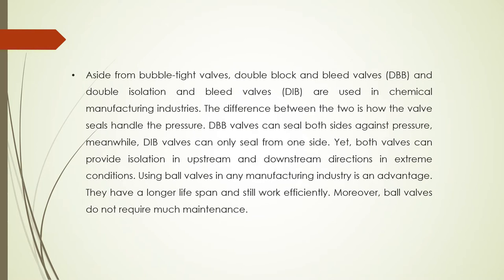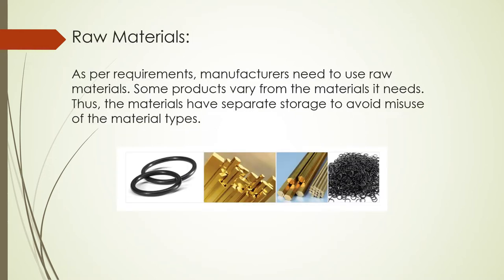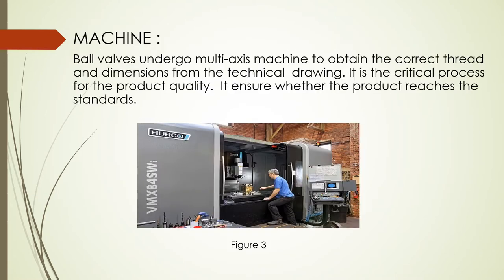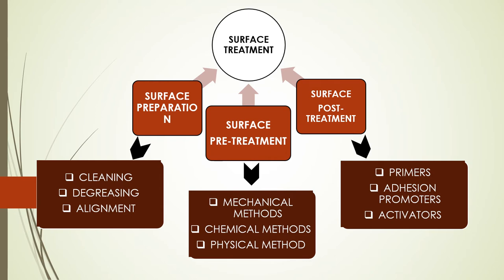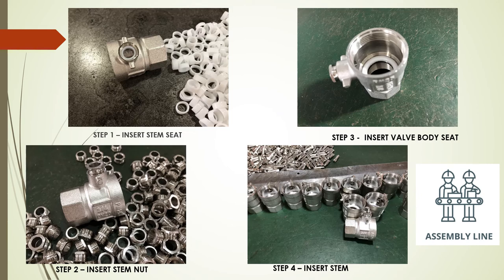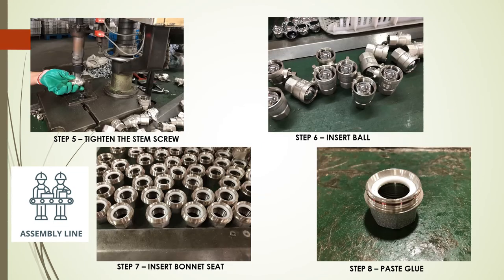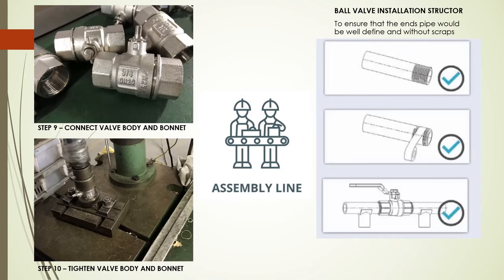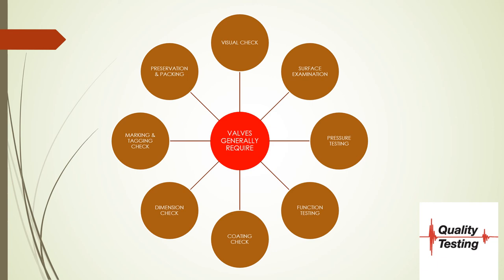Maufacturing assignment Ball valve video